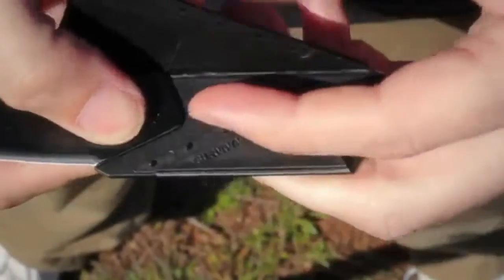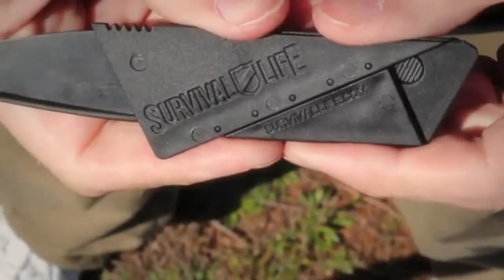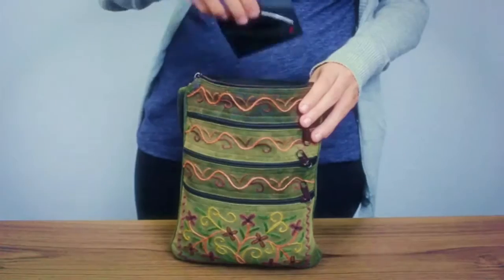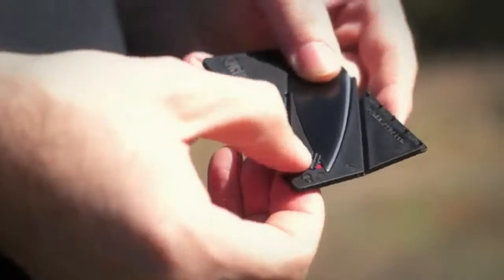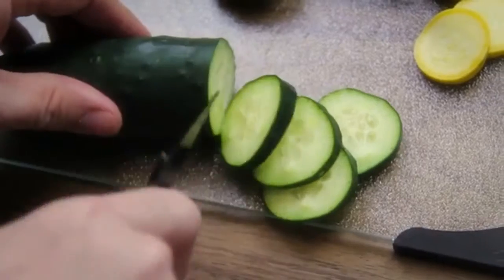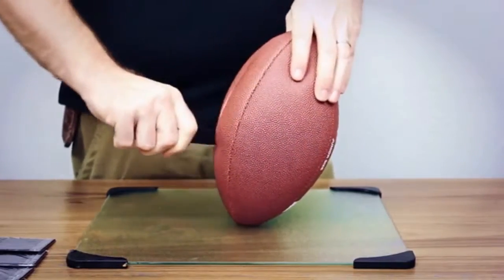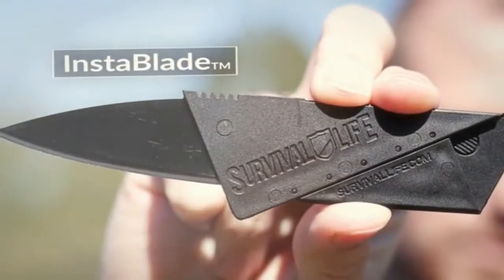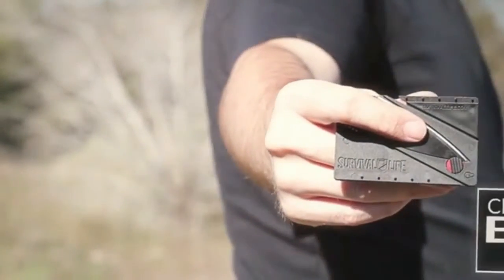Folding Pocket Knife | A Possibly Life Saving Credit Card Size Utensil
It's The Coolest Knife You've Ever Seen

This clever tool is an invaluable, possibly life-saving utensil that is equally at home in your wallet, purse, bug-out bag, toolbox, or even the kitchen drawer.

Grab one today to make sure that no matter where you are, you're never more than an arm's length away from your knife.

PLEASE NOTE: These blades are steel and they will set off any metal detectors. This product is not easily smuggled onto airlines. The Credit Card Knife is notorious for being super sharp so please take care when handling this product. We will not be responsible for any injuries or damages.

Better Prepared for Anything , Anytime , Anywhere.

Ultra Slim - Folds to the size of a credit card, 2 mm THIN! (The same size as your standard credit card and 1/10th the thickness of your standard utility knife!)

Quick and Simple Conversion - In just seconds, this tool transforms from an unassuming card in your wallet into a fully functional knife.

Surgical Steel Blade - Stainless steel construction for durable, rust-free sharpness.

Protective Hand Guard - Helps you get a grip and prevents the blade from slipping.

Built-In Safety Sheath - This prevents any accidents caused by an open blade in your pocket or pack, and even prevents the blade from becoming blunted during everyday carry.

Snap-Open, Waterproof Locking Mechanism - Easier to open than ordinary pen knives, and no metal hinges that rust.